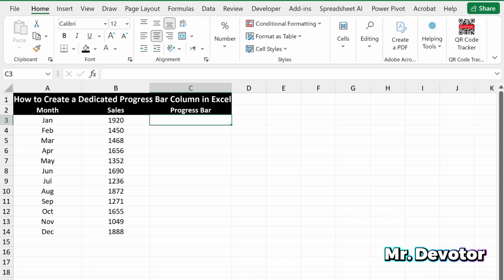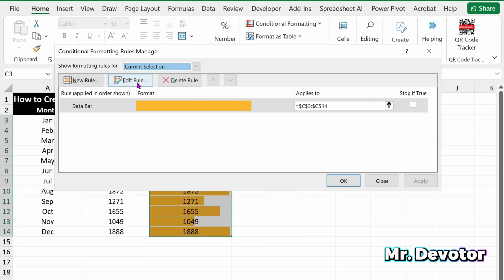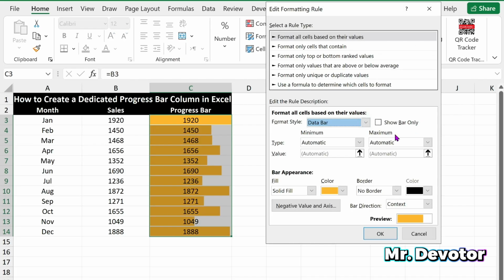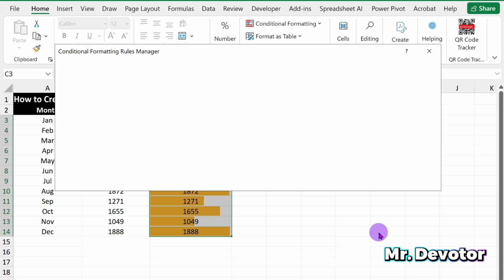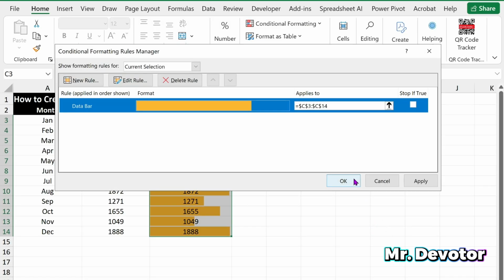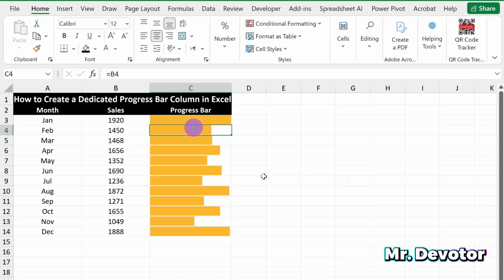How to Create a Dedicated Progress Bar Column in Excel | Link Data Bars to Another Cell in Excel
Want a clean, professional dashboard look in Excel? In this quick tutorial, you'll learn how to create a dedicated progress bar column right next to your data!

By linking cells and using Conditional Formatting's "Show Bar Only" feature, you can build a dynamic visual tracking system that automatically updates whenever your main data changes—without cluttering your percentage numbers. Perfect for project managers, team trackers, and spreadsheet designers!